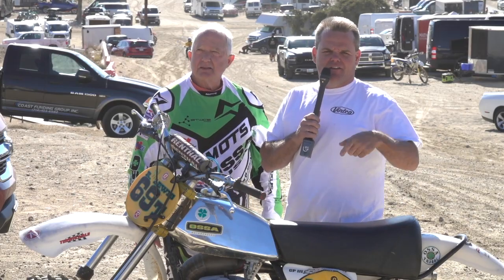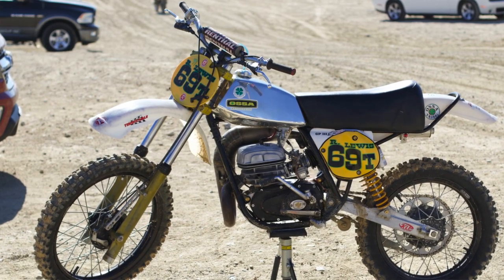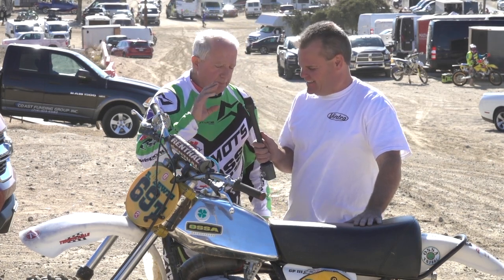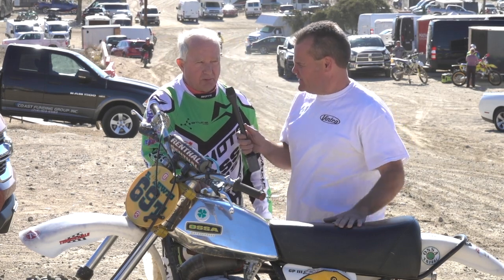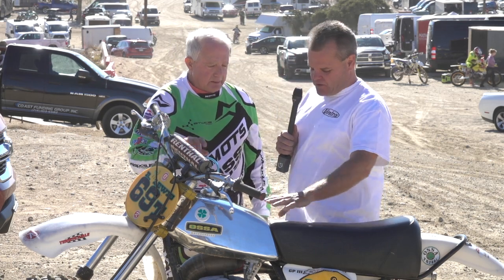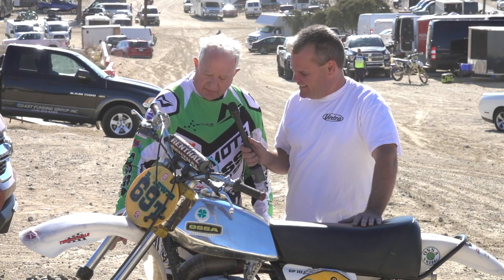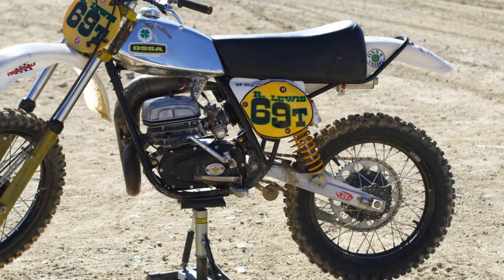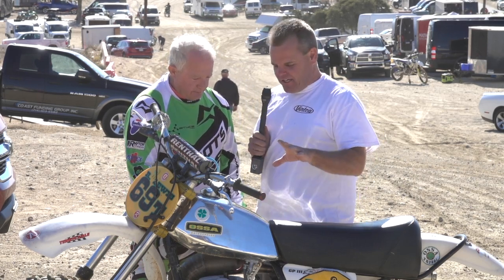1977 Ossa GP3 Vintage Racer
Here is a look at a great classic Ossa that runs and looks amazing!
for your Vintage motorcycle parts.